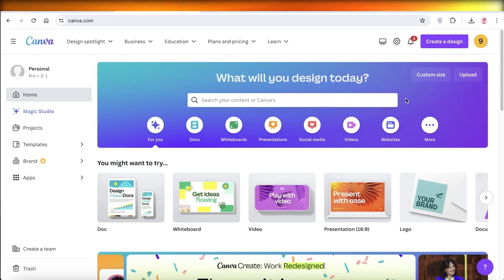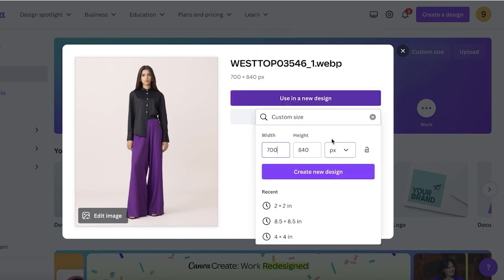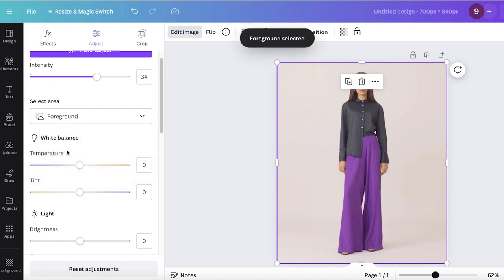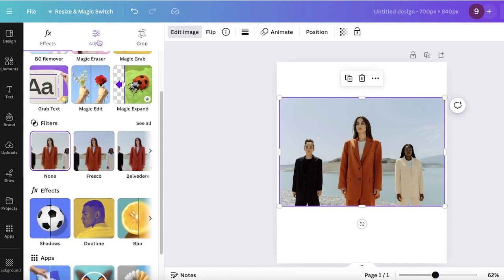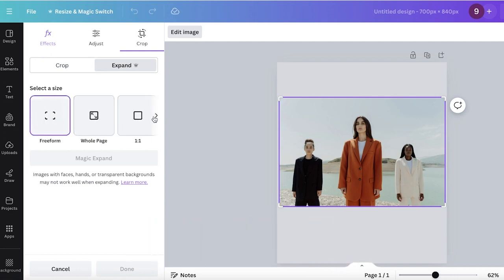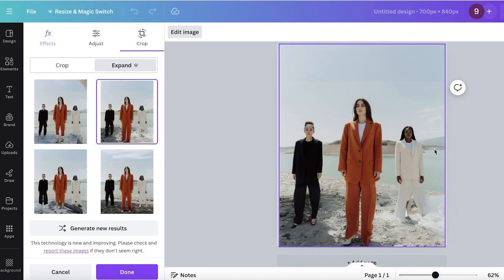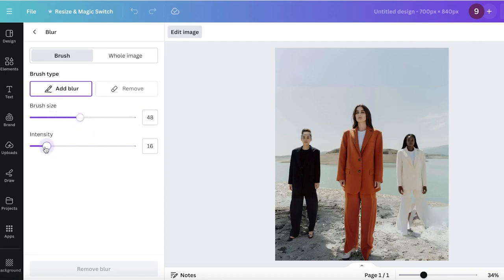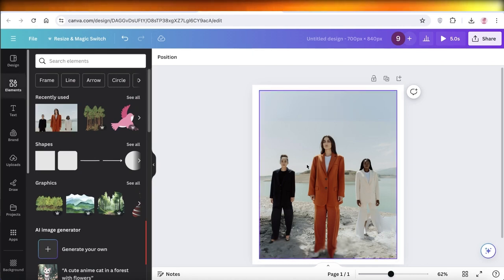How To Edit Photos On Canva 2026 | Canva Photo Editing Tutorial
In the Canva Photo Editing Tutorial for 2024, users will learn how to effectively edit photos using the latest features and tools offered by this popular design platform. This comprehensive tutorial will provide step-by-step instructions on how to enhance images, adjust colors, add filters, and create stunning visual content.

With a user-friendly interface and intuitive editing options, Canva makes it easy for individuals to transform their photos into professional-quality images. Whether you are a beginner or experienced designer, this tutorial will help you unlock the full potential of Canva's photo editing capabilities, allowing you to create visually appealing graphics for any project or campaign.